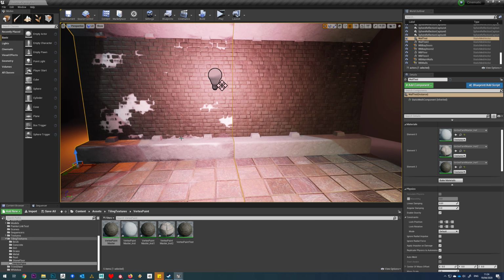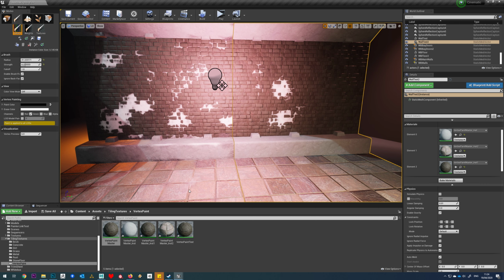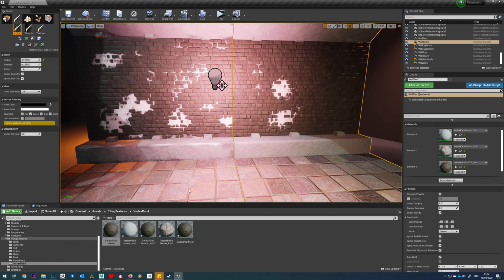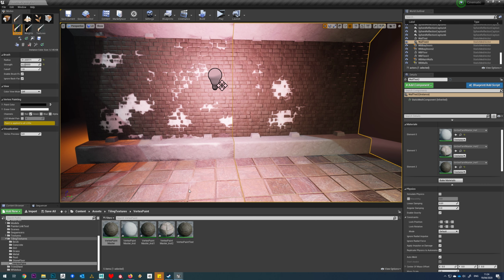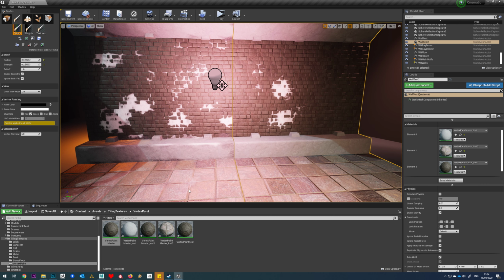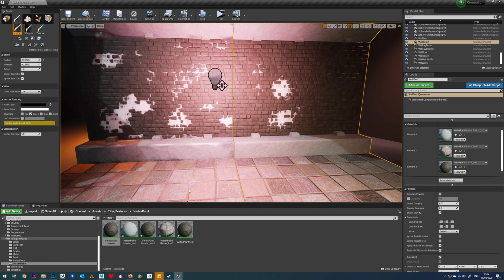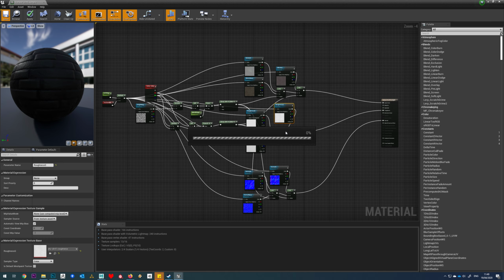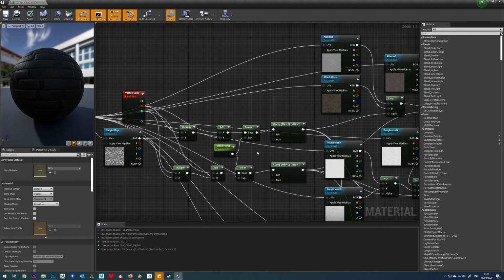Vertex Paint UE4 - Using Tiling Texture Sets